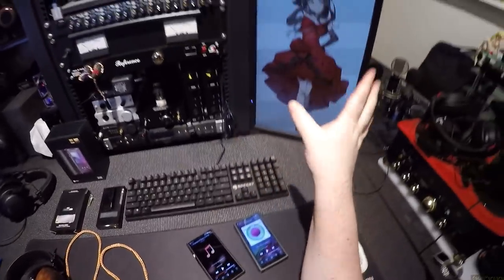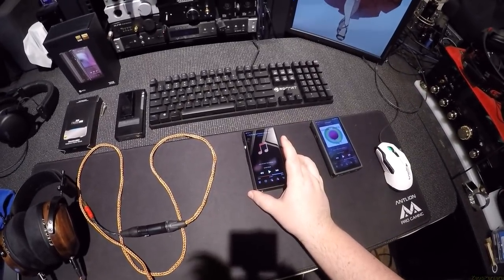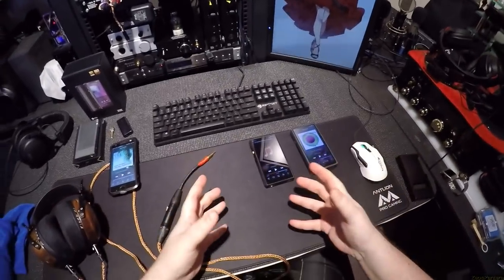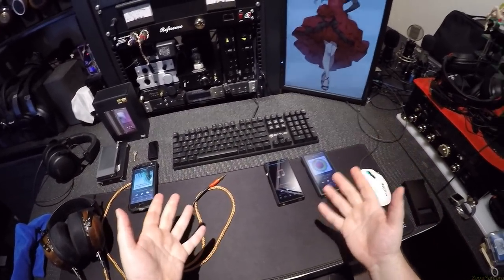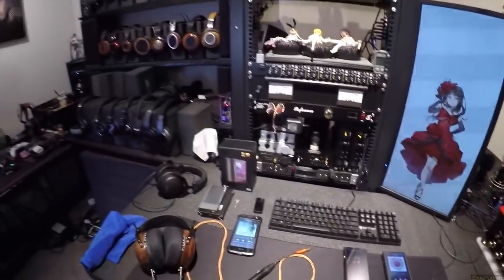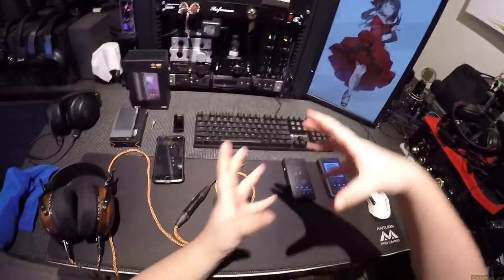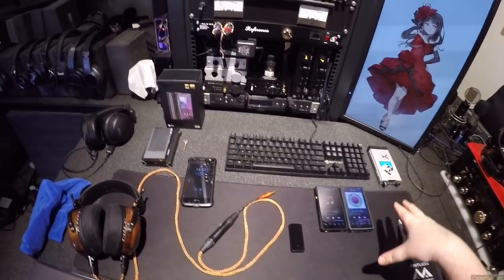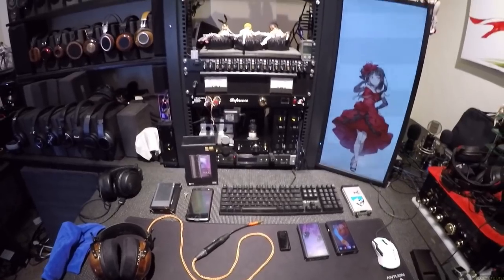FiiO M11 Pro _(Z Reviews)_ Is it Worth It? Let me work it..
M11 Pro
M11 Regular Edition

FiiO Q5s

Fiio M6

Beyer MMX300

Dekoni Choice Leather

Xduoo XD-05+